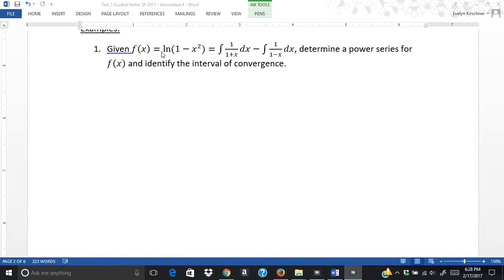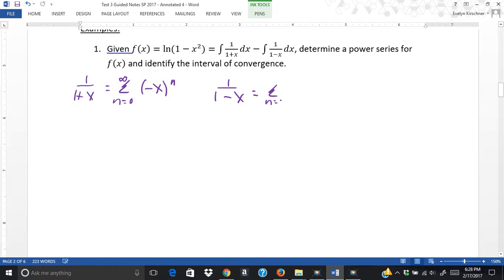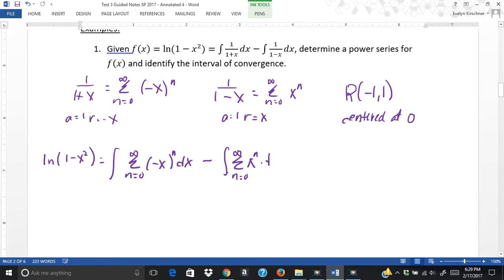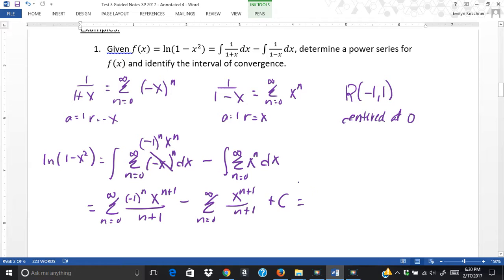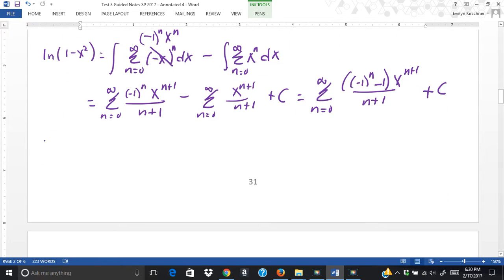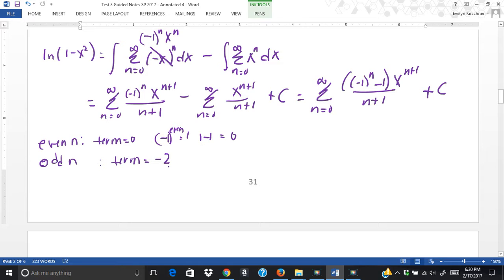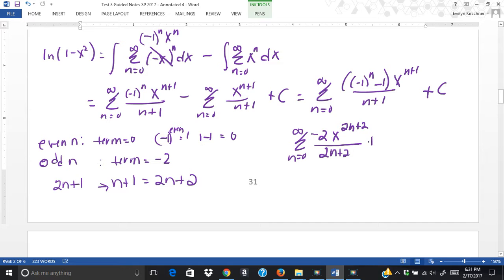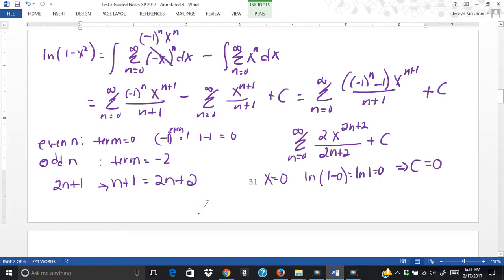Section 9 9 Operations with Power Series Example 1